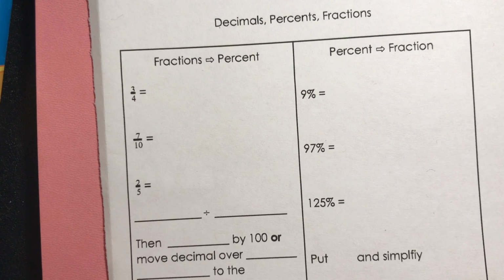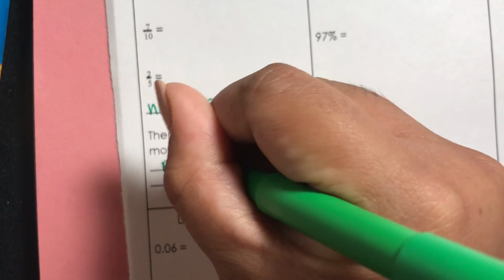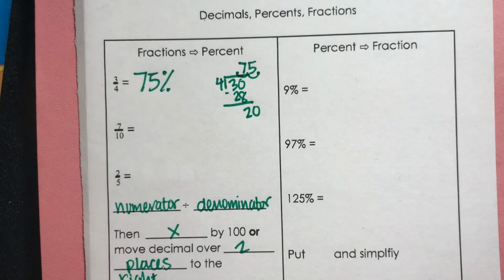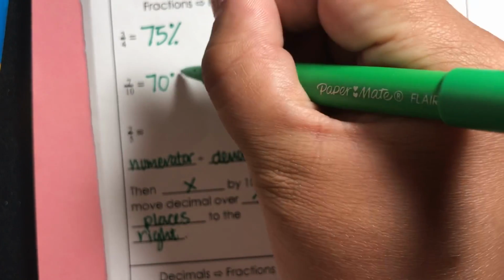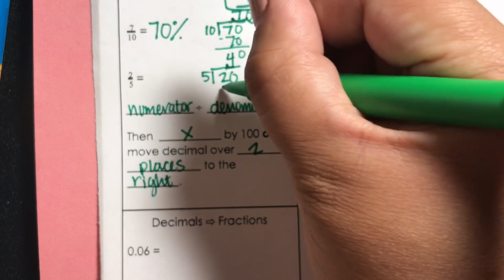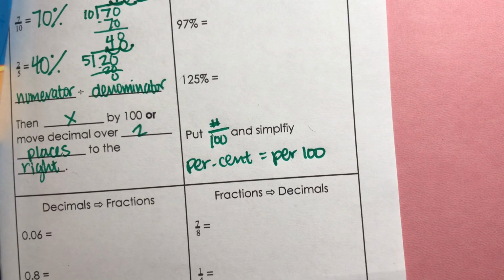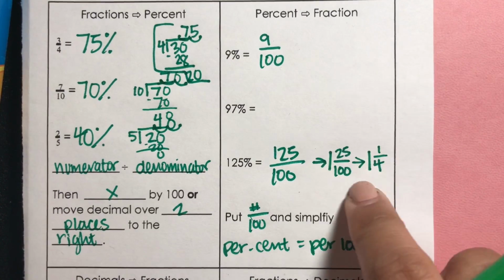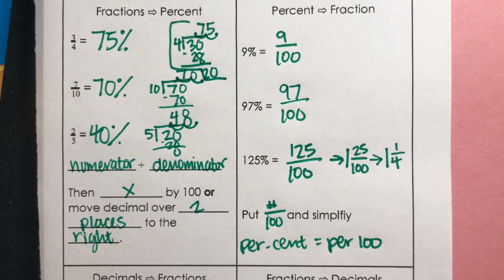Decimals, Percents, Fractions (Pt. 1)